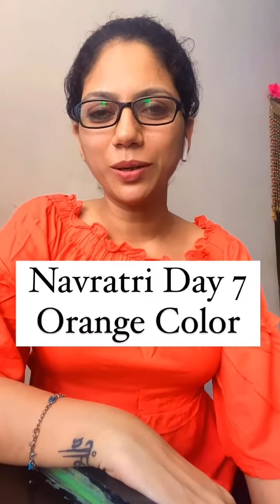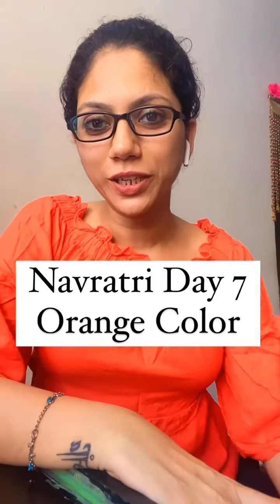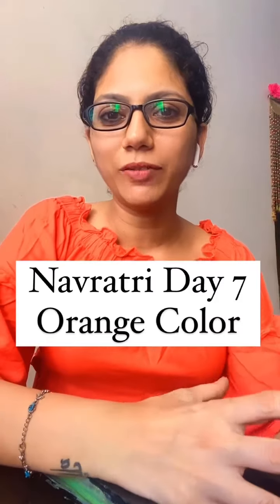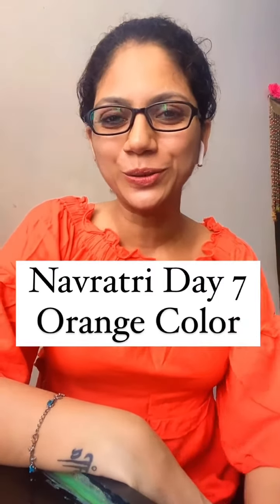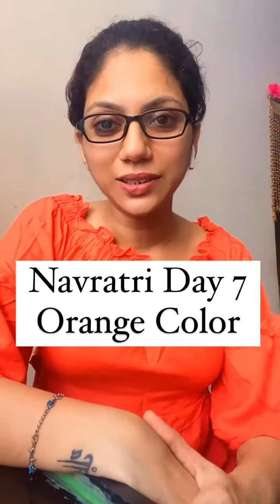IMPORTANCE OF ORANGE FOOD | HETH HEALTH HOME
Orange Color

Get your fill of orange fruits, including cantaloupe, peaches, oranges, guava, papaya, persimmons, kumquat and mangoes.

Flavorful and warmly-colored orange vegetables include pumpkin, sweet potato and winter squash.